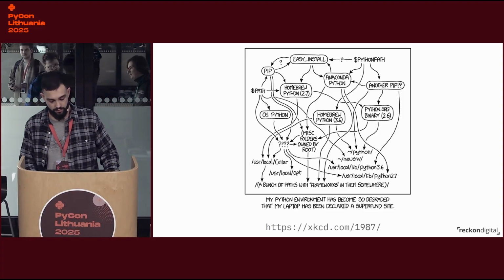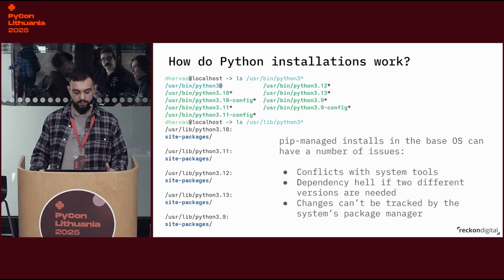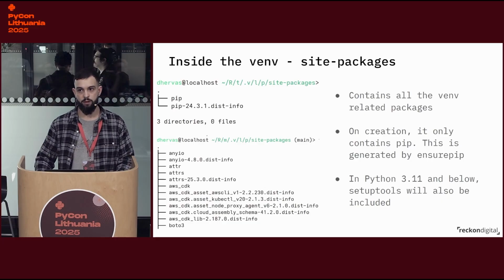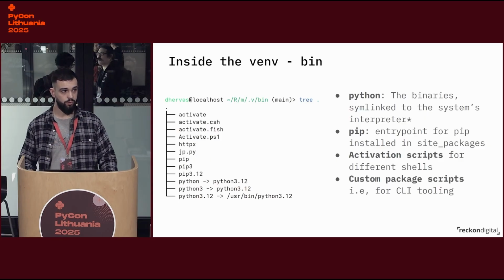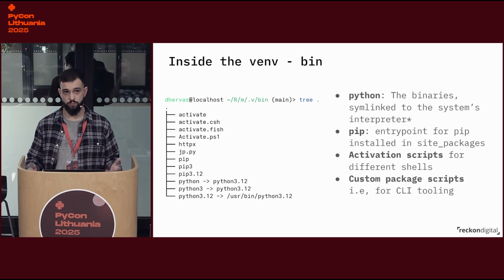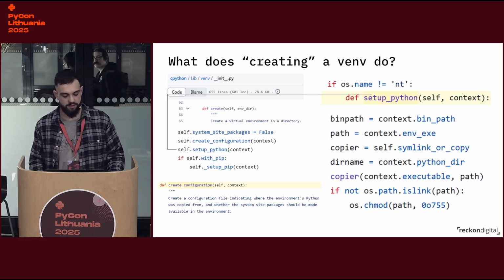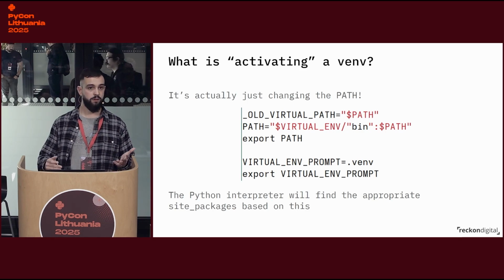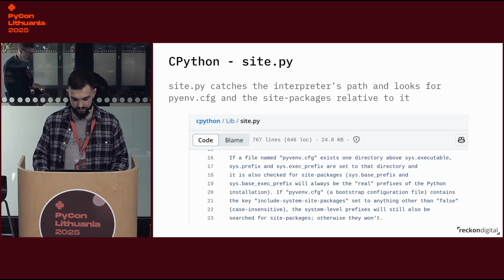Daniel Hervás - Inside the Black Box The Anatomy of Virtual Environments